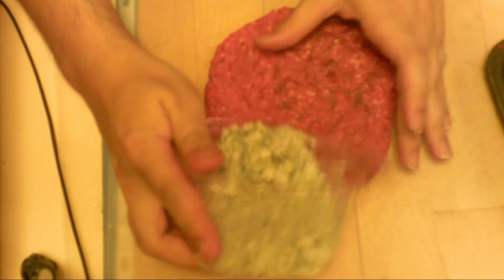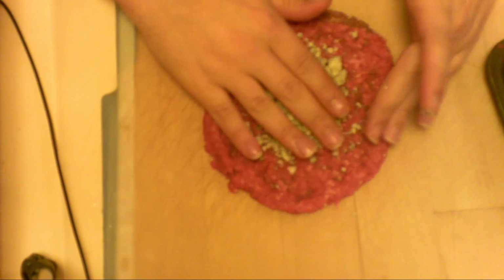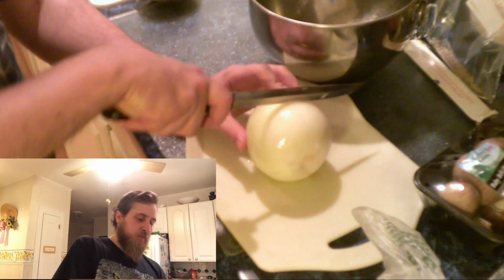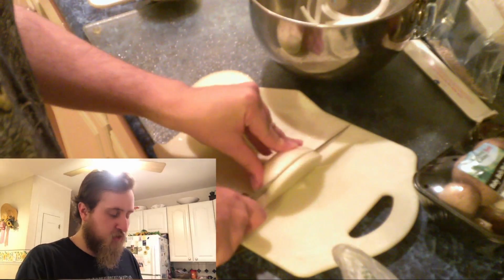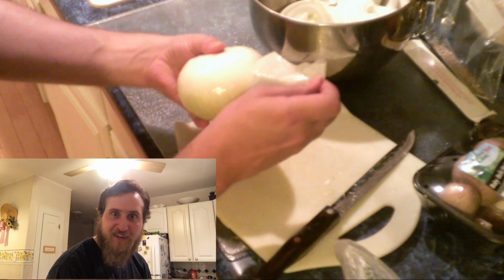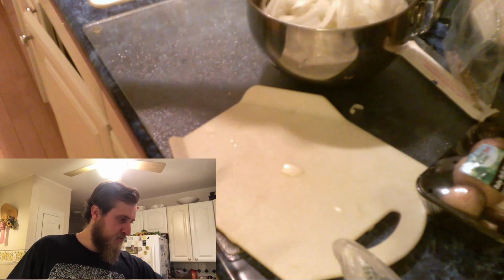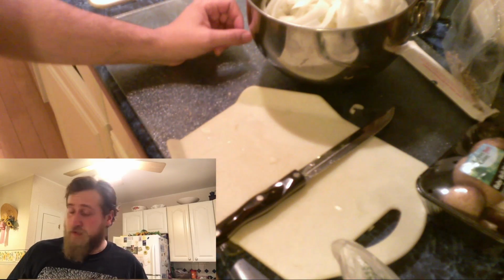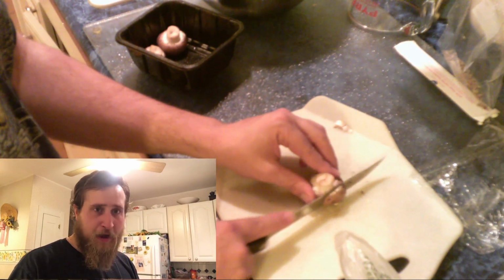Cooking with Michael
So finally I've posted something to youtube! Been too darn long! I hope you all enjoy this silly video of me making burgers.